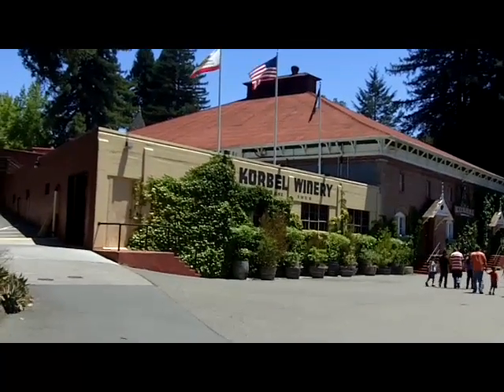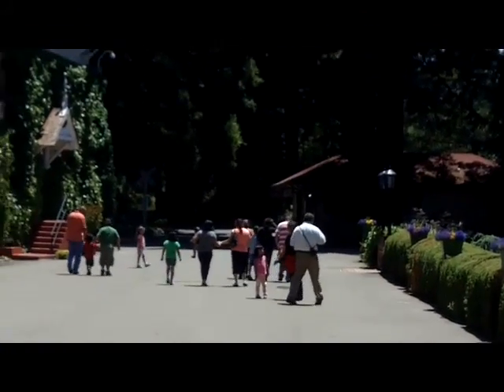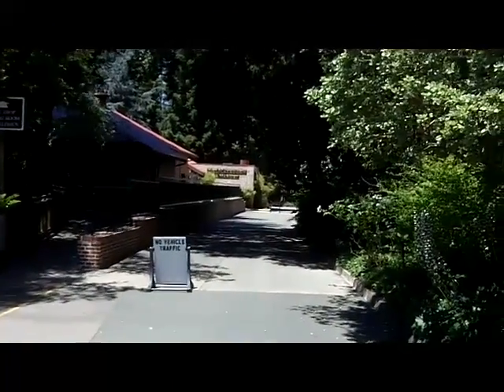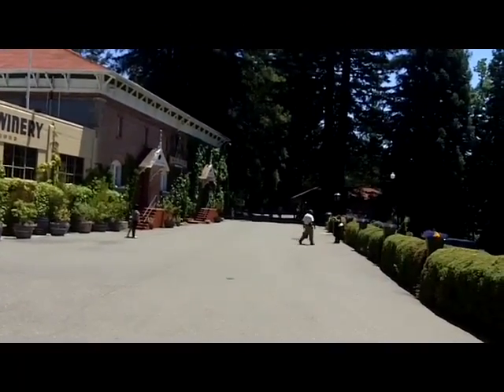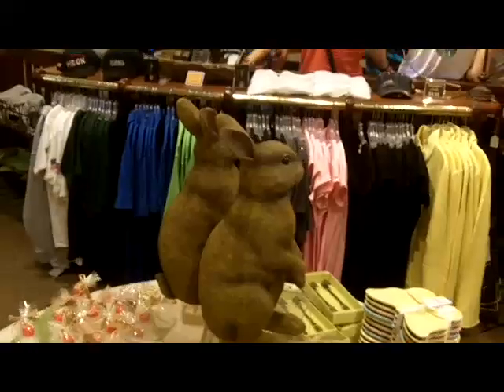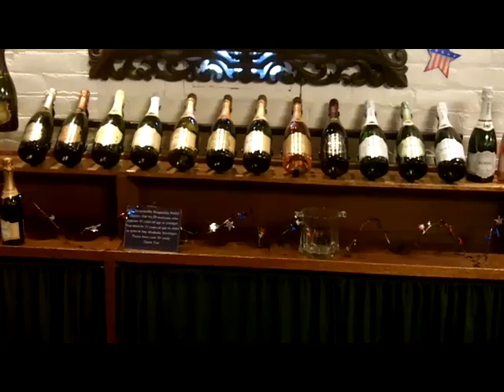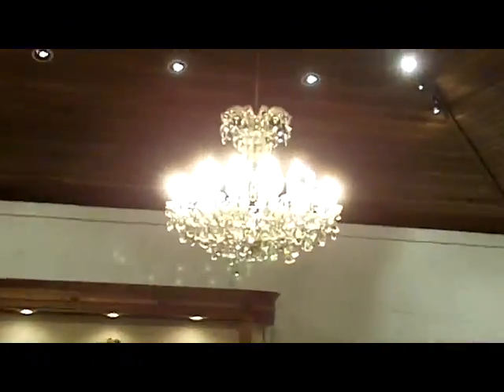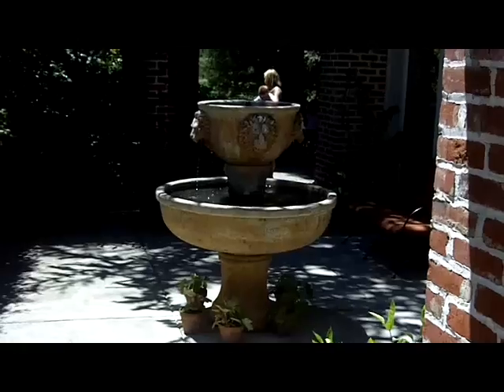Korbel Sonoma Amicis Tours.MOV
One of the oldest (from the late 1800's) and most famous wineries in the Russian River Valley they have something for everyone, tours, great wines that are only available there, a great deli and picnic area, history and shopping. This video is part of the Sonoma Winery Tour Apps